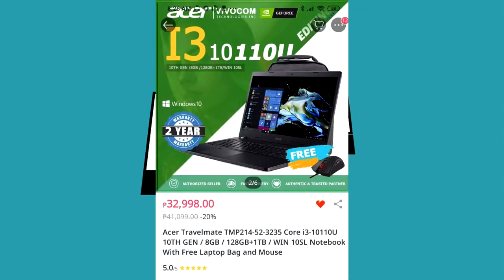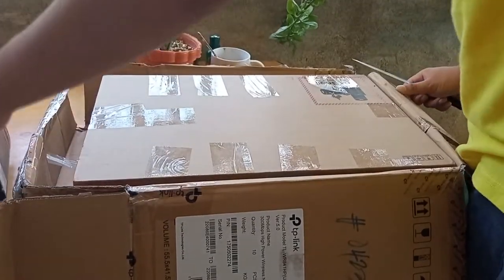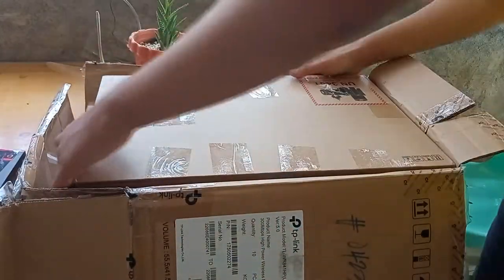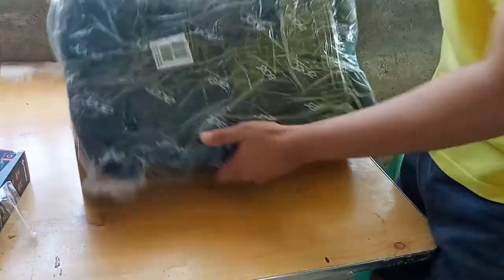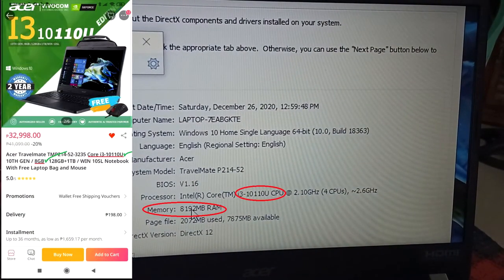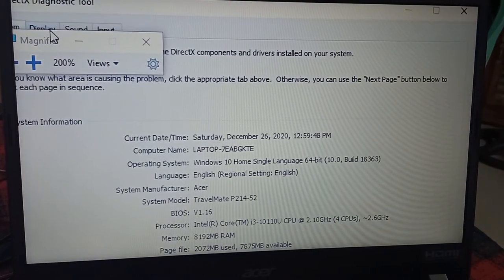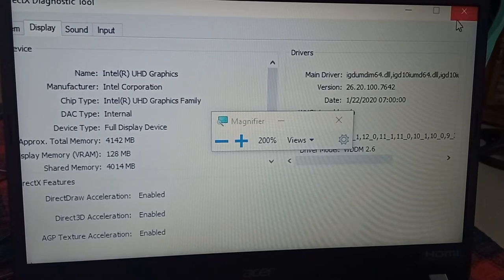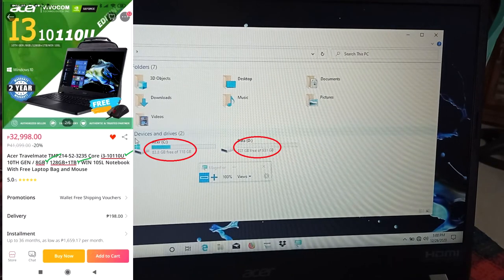Unboxing 30K Laptop COD from Lazada (Acer Travelmate TMP214-52-3235)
the laptop that I ordered as cash on delivery just arrived